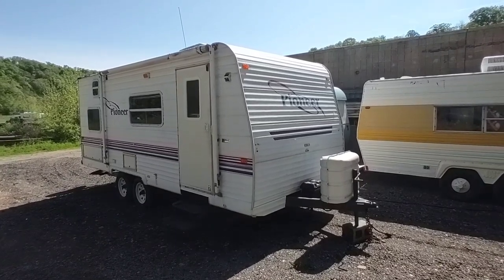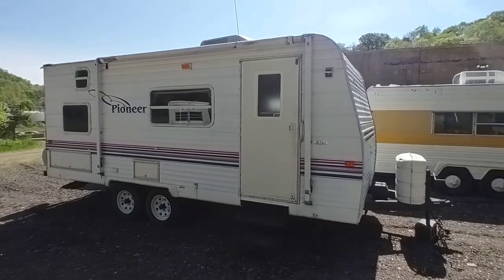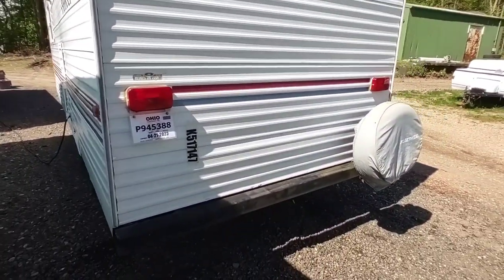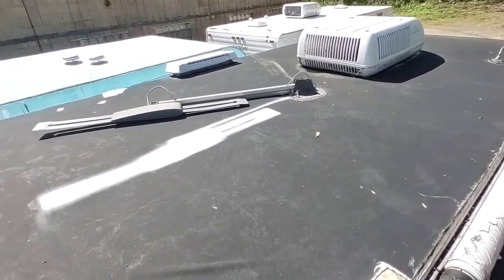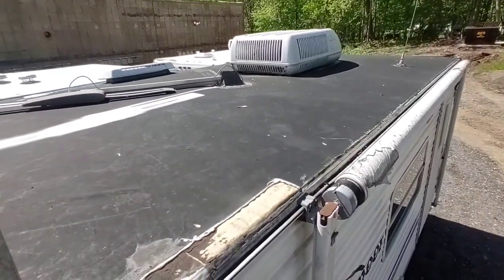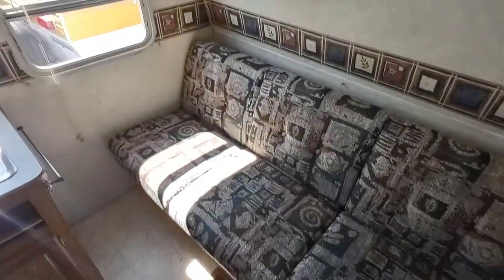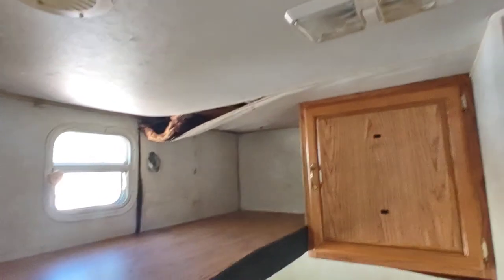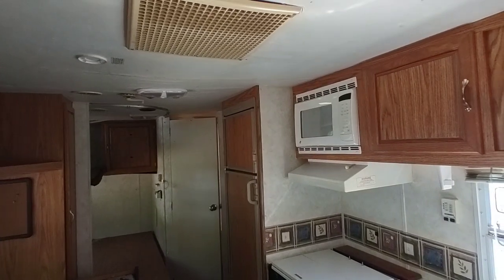FOR SALE - 2002 Fleetwood Pioneer 18T6 Camper As Is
$2,800 as is unit